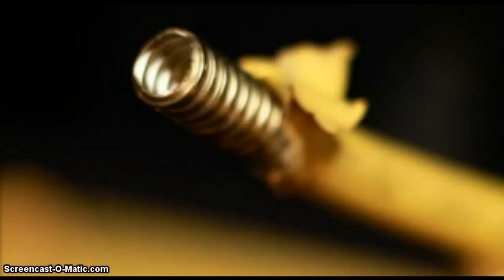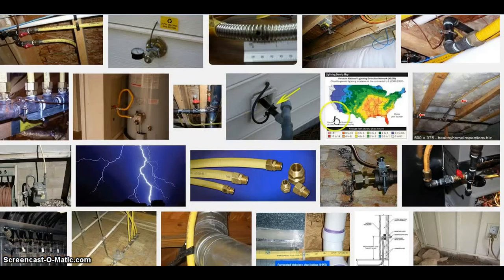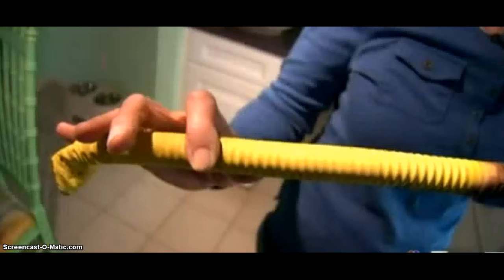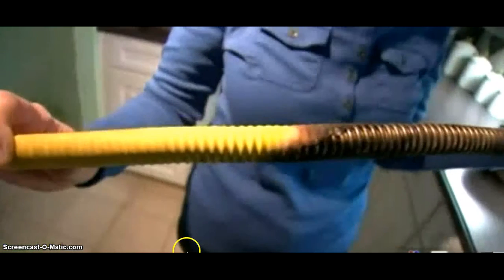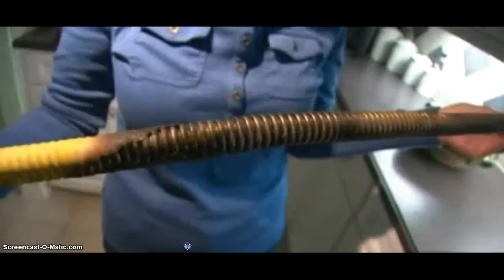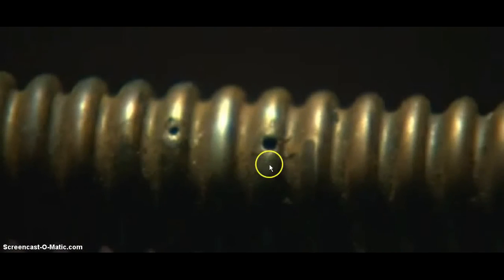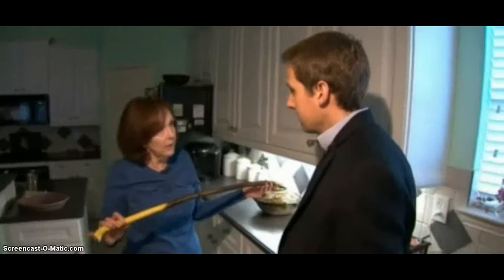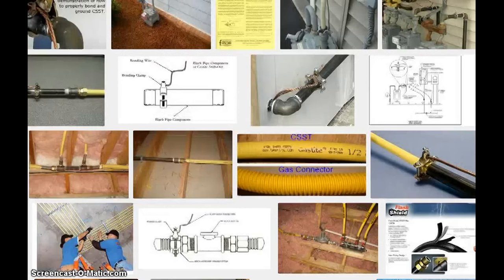CSST Gas Line / Lightening Attics Fires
Pipe-Flex and other manufacturers are being sued for being an unsafe product.  A home inspection, engineer, or electrician can help you do a safety check,  but plumbers are the ones who do replacement gas lines in older homes, so they should know how to bond and ground too.  This is an 'Evolving Issue' so until changes are made in the way these products are made & installed, protect your house the best you can.
Csst How to bond ground
- Safety of Corrugated Steel Tubing Investigated Following Fires